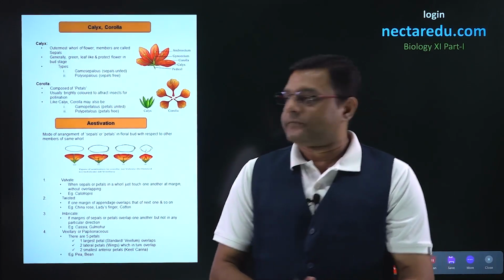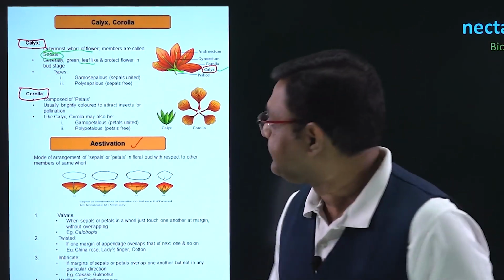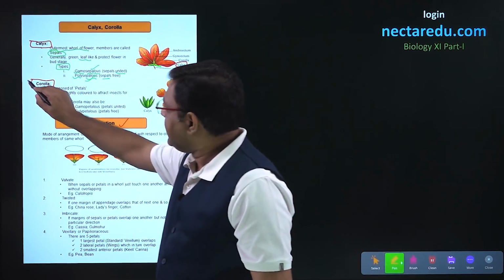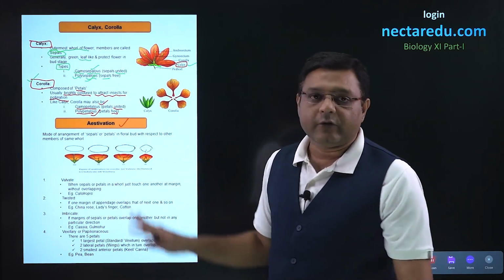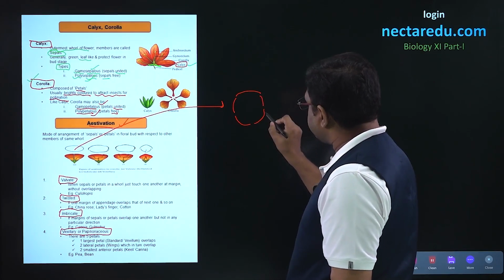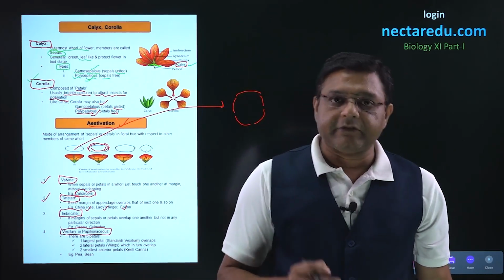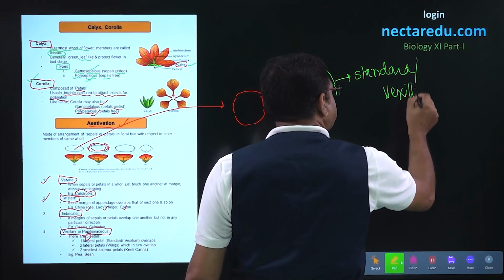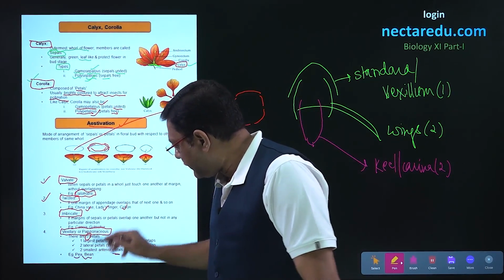Class 11 Biology | Morphology of Flowering Plants - XI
Welcome to NECTAR Biology Class 11 – Morphology of Flowering Plants (Flower) 🌺
In this video, we explain the concept of Aestivation — the arrangement of sepals or petals within the floral bud — as per NCERT Biology Chapter 5.
This is one of the most frequently asked topics in NEET and Board Exams!

🌸 Aestivation – Definition & Importance
Arrangement of floral members (sepals/petals) in relation to one another in the floral bud.

🌷 Types of Aestivation:
🌿 Valvate: Sepals or petals just touch each other without overlapping. (e.g. Calotropis)
🌹 Twisted: Each petal overlaps the next one in regular succession. (e.g. China Rose, Lady’s Finger)
🍃 Imbricate: Margins overlap irregularly, not in any fixed order. (e.g. Cassia, Gulmohar)
🌼 Vexillary (Papilionaceous): Largest petal (standard) overlaps two lateral wings, which in turn overlap two smallest petals (keel). (e.g. Pea, Bean – Family Fabaceae)

💡 Key Concept:
Aestivation helps identify plant families and is a scoring concept in both NEET Botany and CBSE Board Exams.

🌿 NECTAR – Where Concepts Bloom!
Clear, concise, and concept-based NCERT explanations for Class 11 Biology and NEET aspirants.

📄 Topic: Flower – Aestivation (Valvate, Twisted, Imbricate, Vexillary)